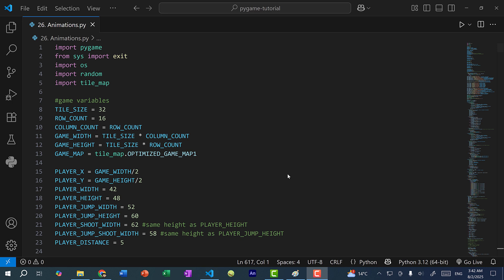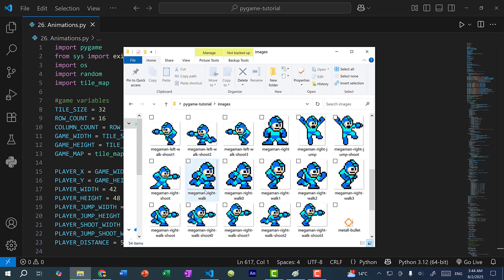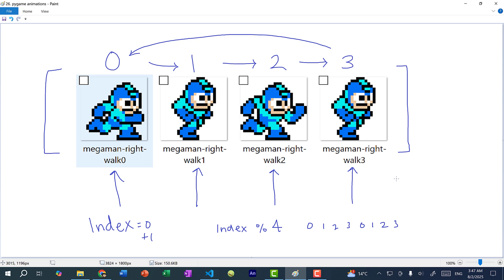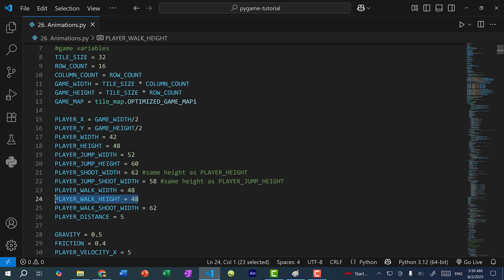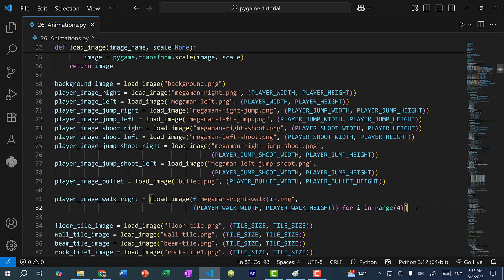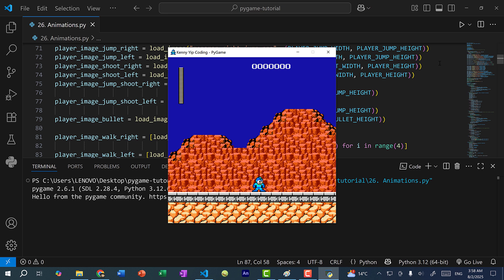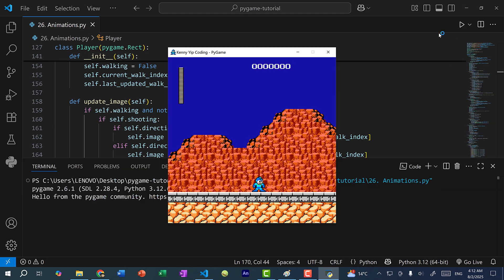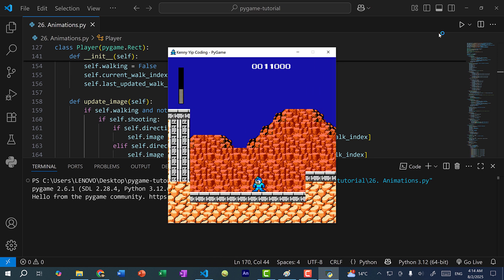Pygame Tutorial 26 - Animations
pygame tutorial. In this previous video, we went over how to draw text and keep a running score for the player. In this video, we will go over how to handle game over. The game is over when the player's health bar becomes 0 due to damage taken by enemies or colliding when hazards. In this game, megaman can take damage from metalls and bladers by touching them, and by bullets fired by metalls. If megaman touches a spike, his health bar immediately drops to 0. Aside from health, megaman can also fall through holes between platforms, which will trigger game over. When the game is over, the player will be able to press the enter key to reset the game and play again.